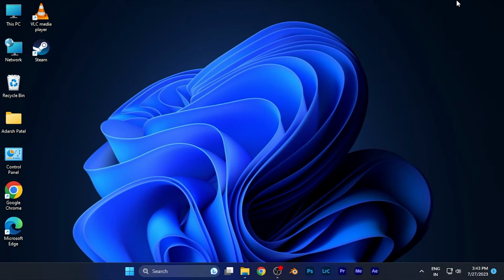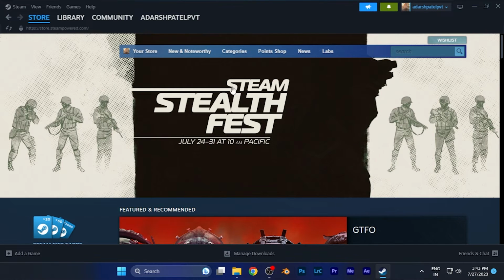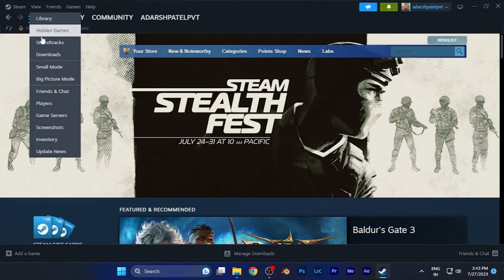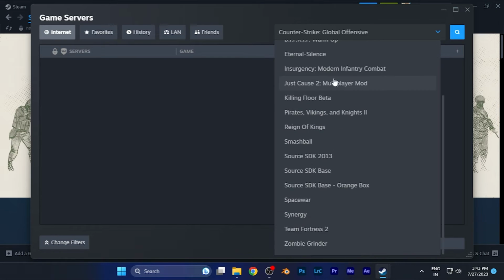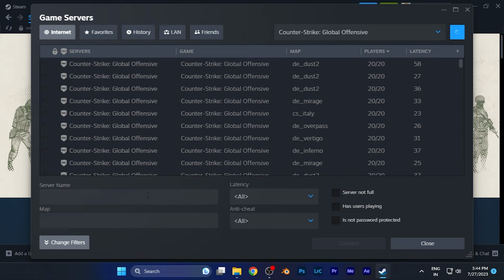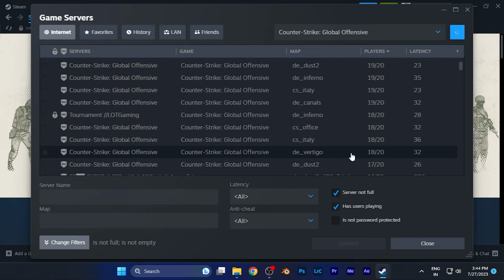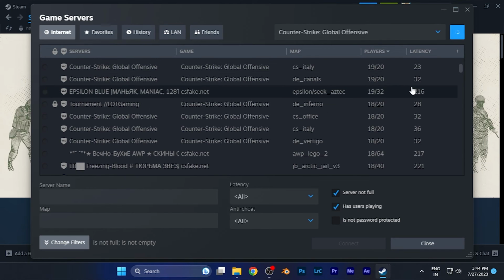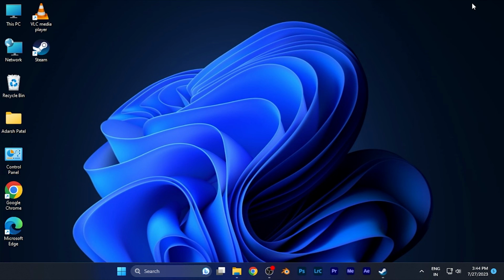How to Find Game Servers on Steam [EASY]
Want to join the best game servers on Steam? This tutorial will show you how to easily find and connect to game servers for your favorite multiplayer games. Whether you're looking for a specific game mode, region, or player count, discovering and joining game servers on Steam is a breeze. Watch the video to learn how to find and join game servers to dive into epic multiplayer gaming experiences.